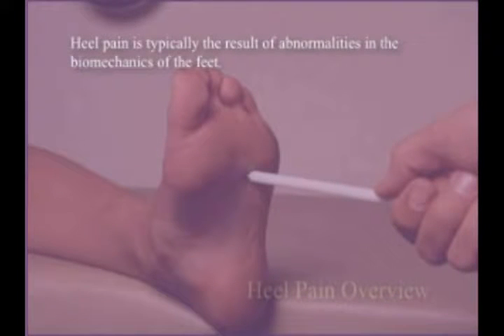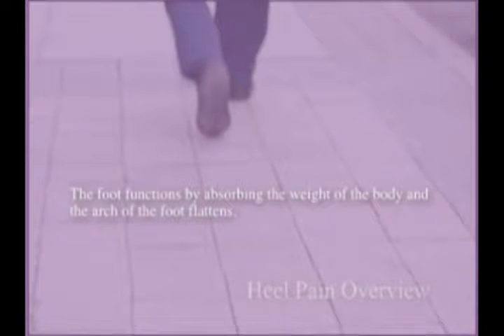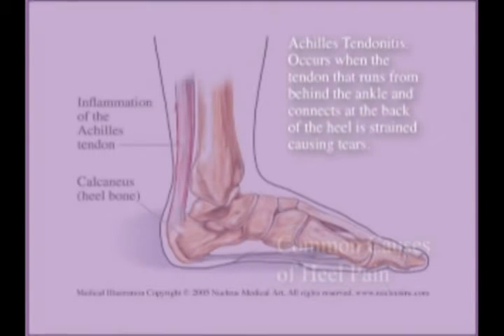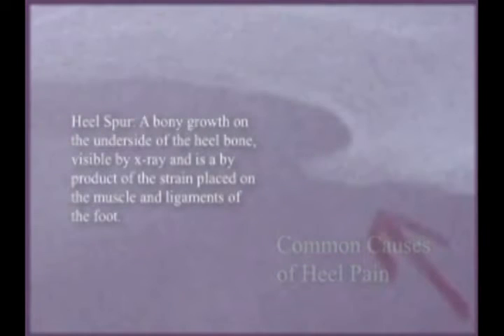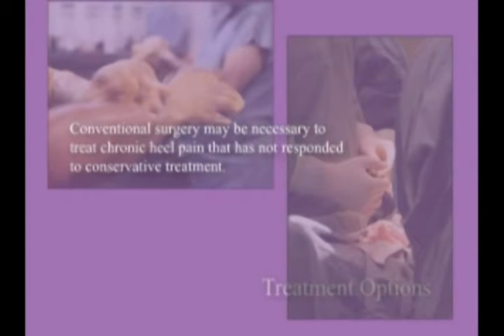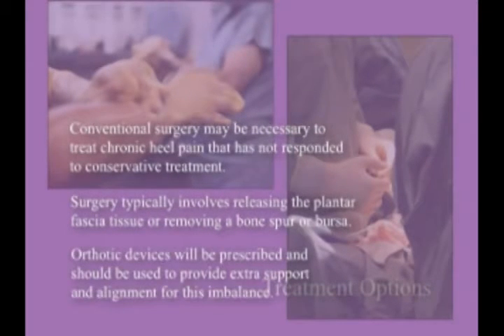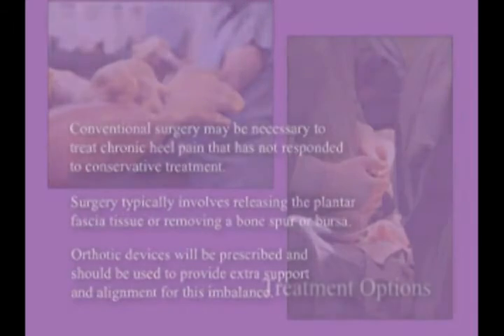Preventing Plantar Fasciitis Heel Pain Spur in Cranberry Township Pittsburgh Pa